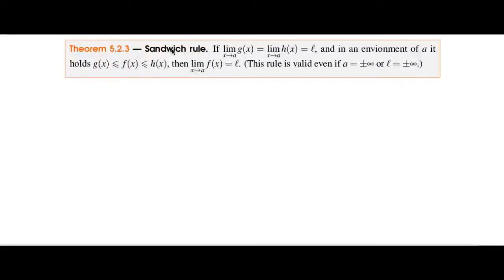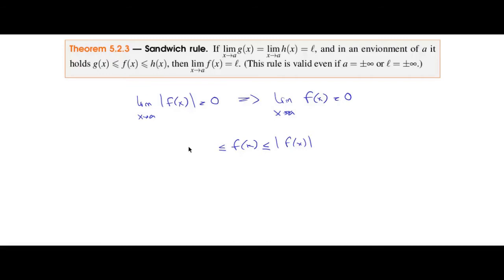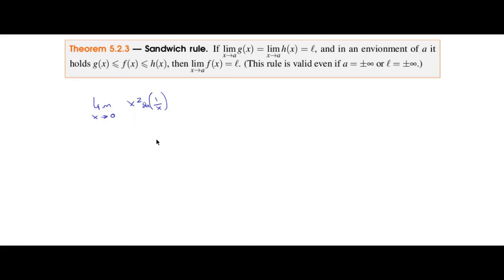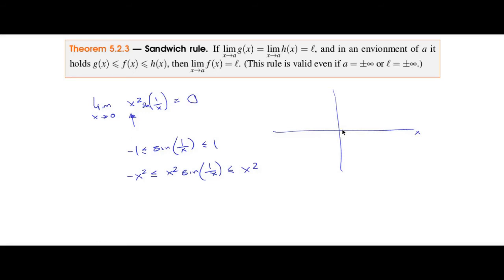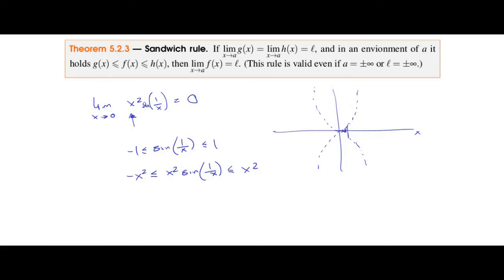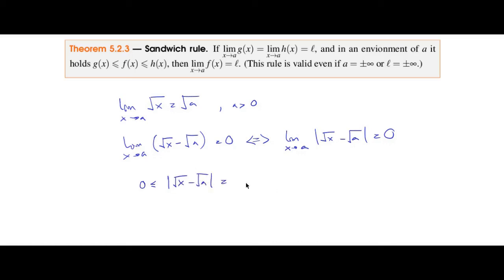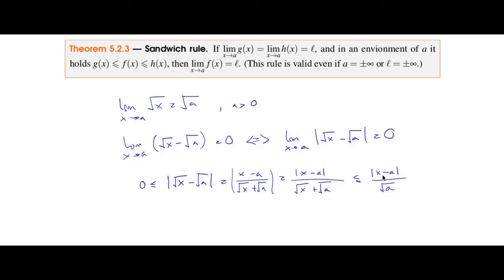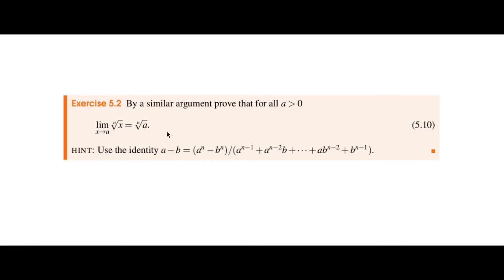522 Sandwich Rule for Functions